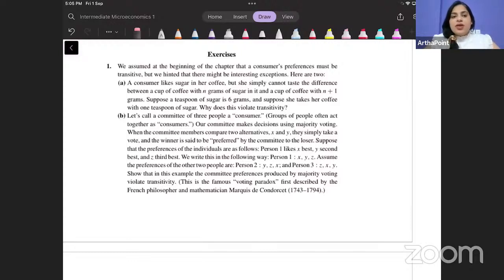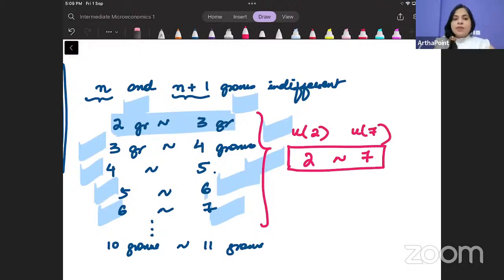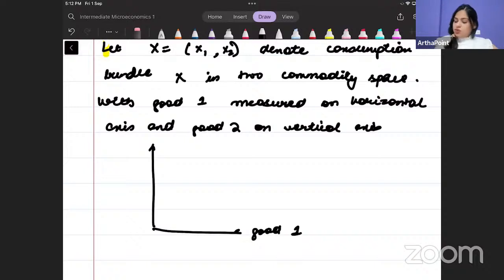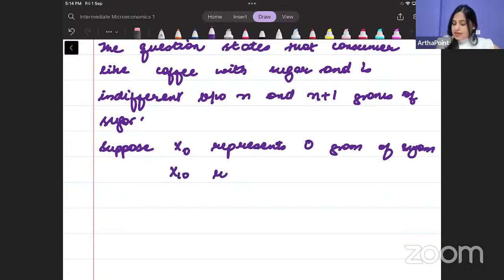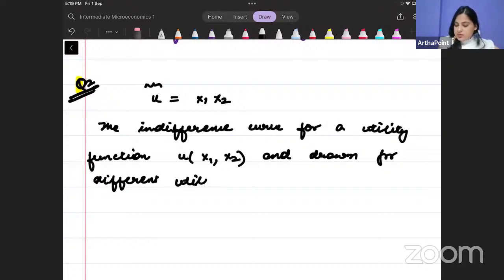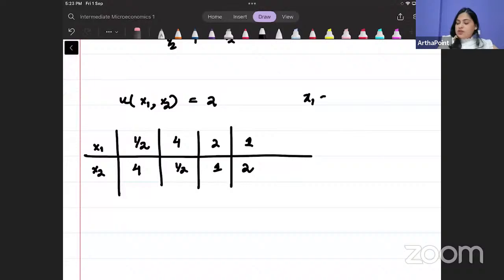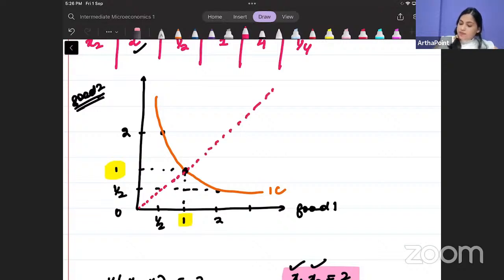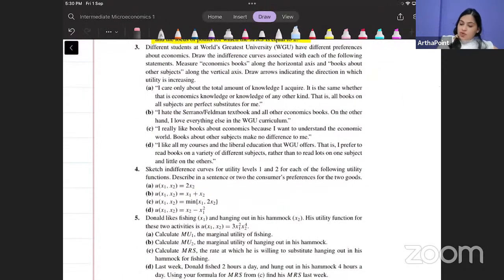Intermediate Microeconomics I | Serrano Ch 2 Exercise Solutions | Serrano Micro Back questions | L4